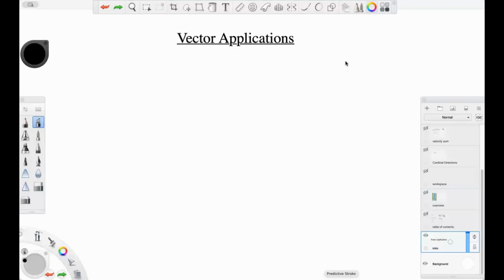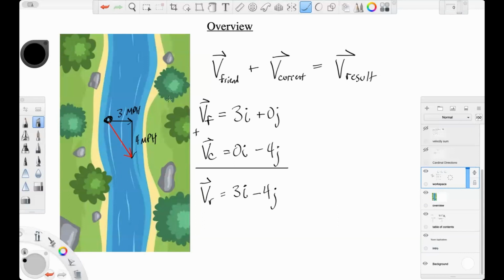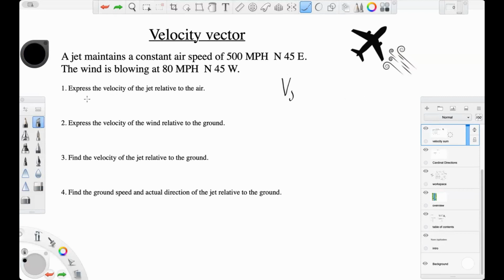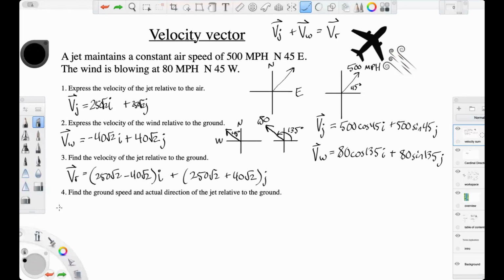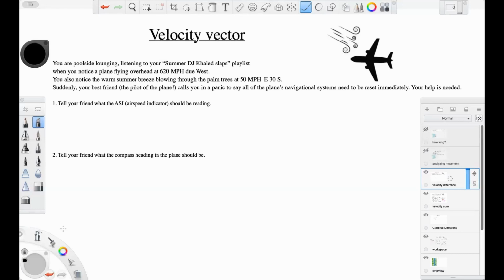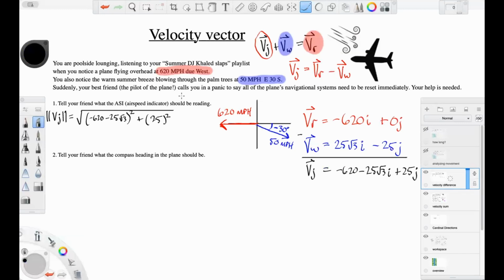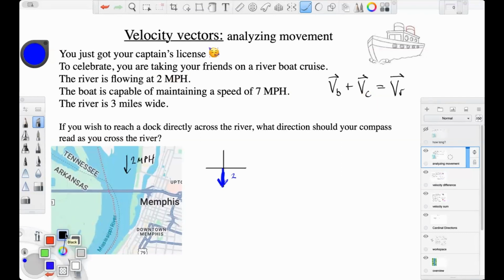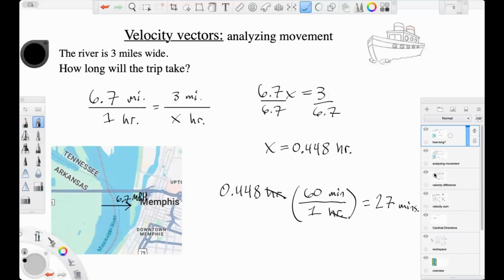Velocity Vectors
00:00 Vector Applications
00:26 Overview
06:37 Cardinal Directions
09:21 Velocity vector addition (airplane)
20:24 Velocity vector subtraction (airplane)
29:40 Velocity vector analyzing movement (river boat)